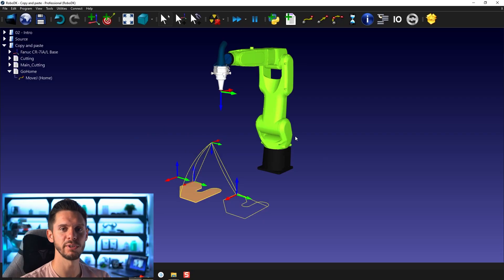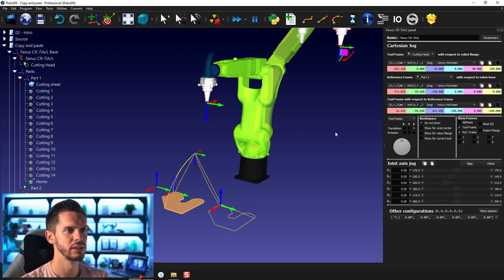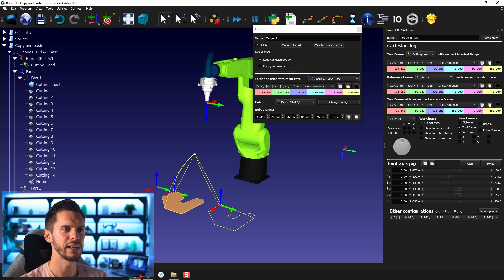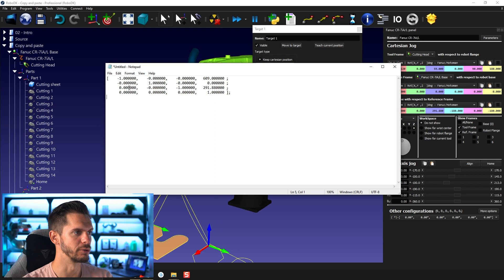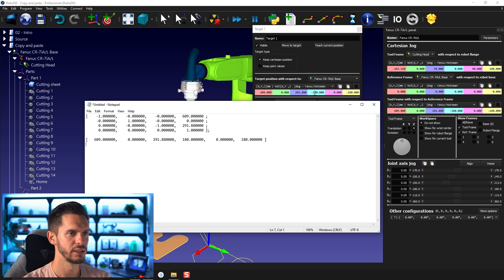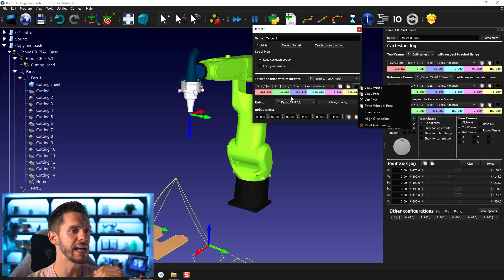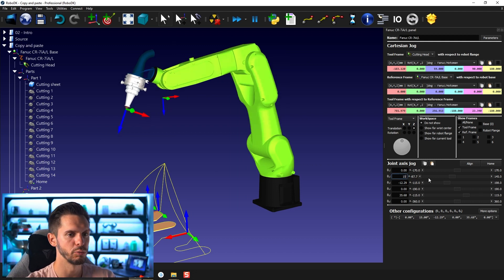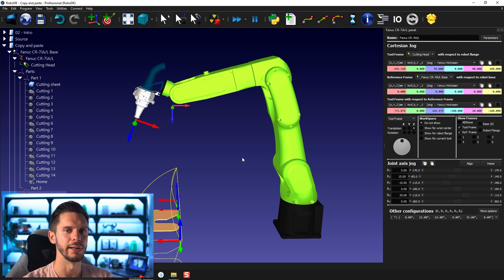Copy and Paste (Part 2) - Course 2.10 - RoboDK Academy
With this RoboDK video series, you will follow different professional training courses and learn how to take full advantage of the software. In this video, you will learn how to use copy and paste with robot poses and how to change your robot home position.

Table of content:
00:00 Introduction
00:17 Copy Robot Pose
03:20 Robot Pose Format
04:23 Copy and Paste Options
04:50 Invert Pose
06:00 Copy and Paste Joint Values
06:20 Change Home Position